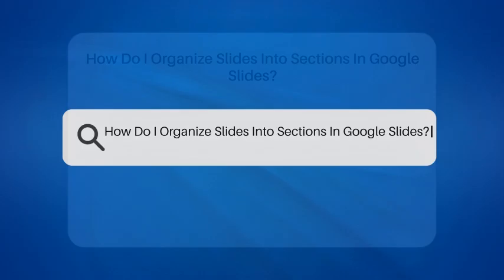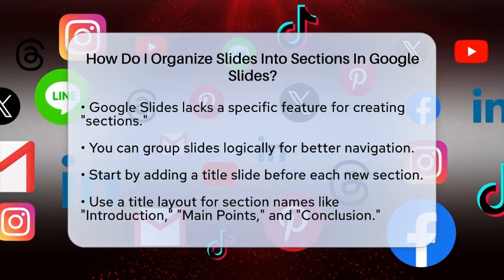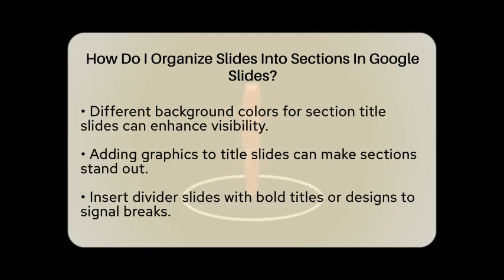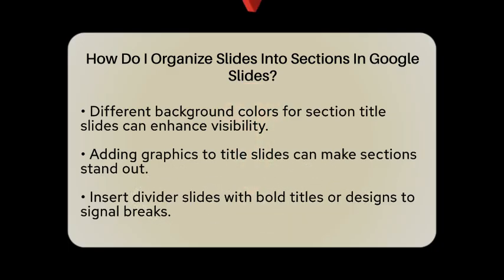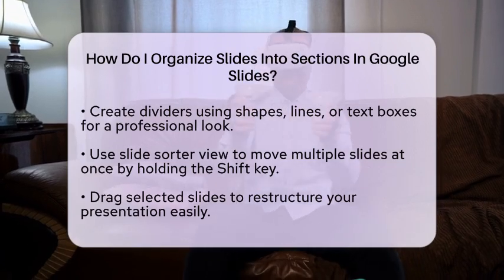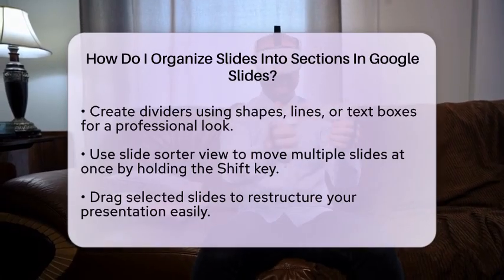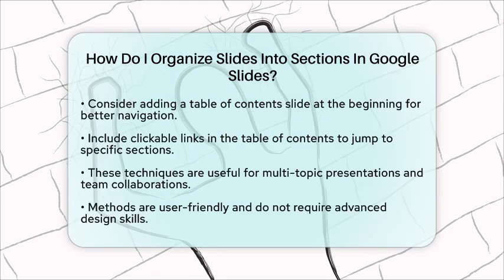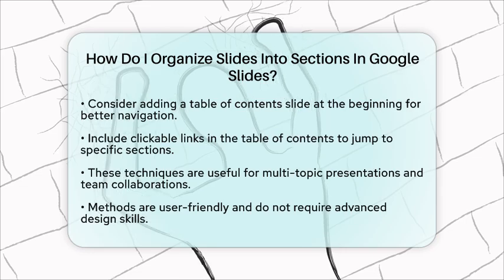How Do I Organize Slides Into Sections In Google Slides? - Be App Savvy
How Do I Organize Slides Into Sections In Google Slides? Are you looking to improve the organization of your Google Slides presentations? In this video, we’ll guide you through practical methods to create a well-structured slideshow that your audience can easily follow. We’ll discuss how to group your slides logically, making your content clearer and more accessible.

Learn how to use title slides effectively to mark the beginning of new sections in your presentation. We’ll also show you how to incorporate different background colors and designs to make these sections visually distinct. Additionally, we’ll cover the use of divider slides that can enhance the flow of your presentation and provide a professional look.

If you're managing multiple slides, we’ll explain how to utilize the slide sorter view for easy rearranging. Plus, we’ll introduce the idea of a table of contents slide, which can greatly improve navigation in longer presentations.

These techniques are not only easy to implement but also beneficial for various scenarios, such as team collaborations and multi-topic presentations. By the end of this video, you’ll be equipped with the tools you need to create engaging and organized presentations in Google Slides.